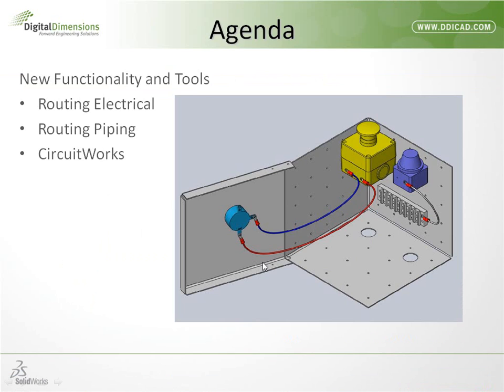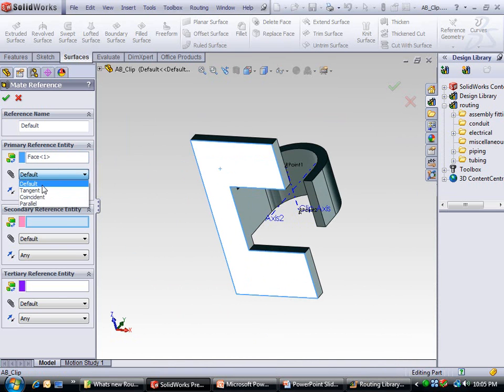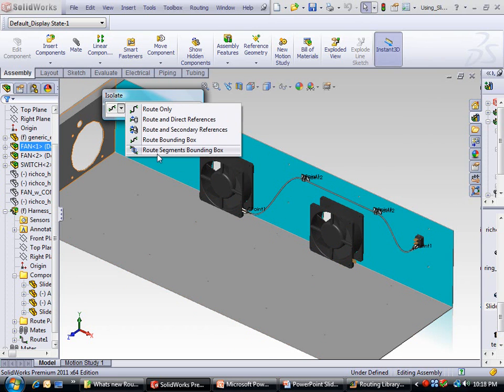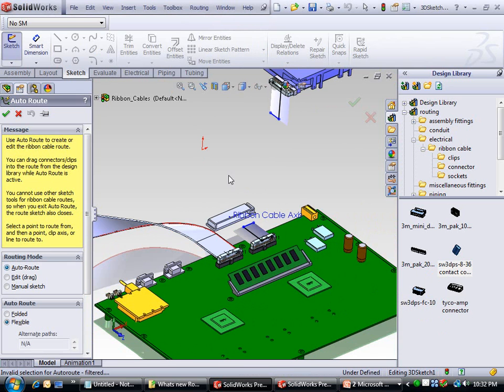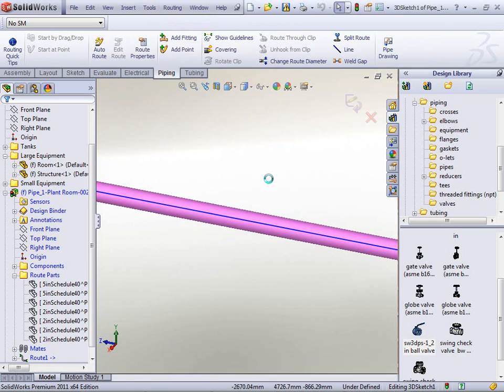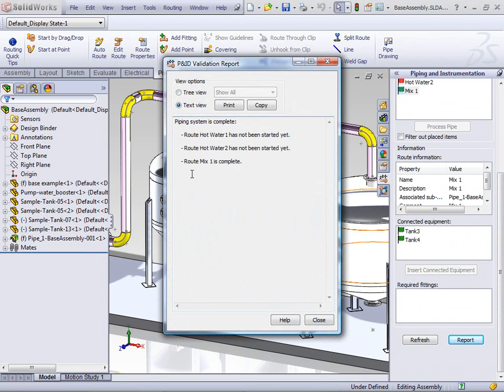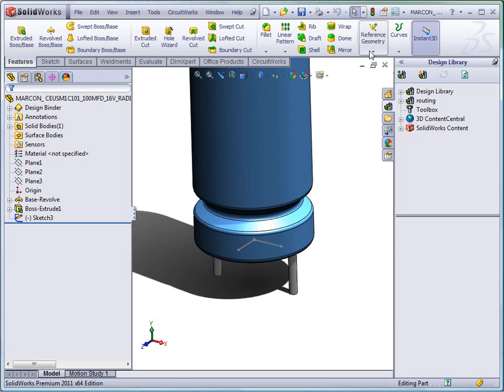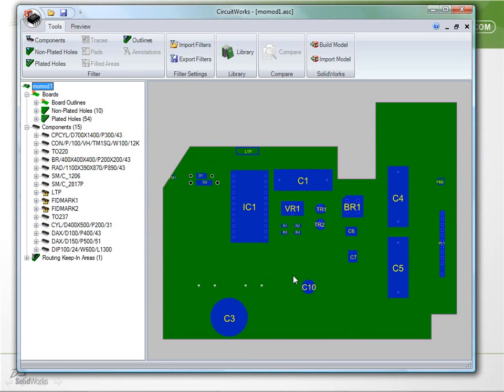What's New in SOLIDWORKS 2011 - CircuitWorks & Routing